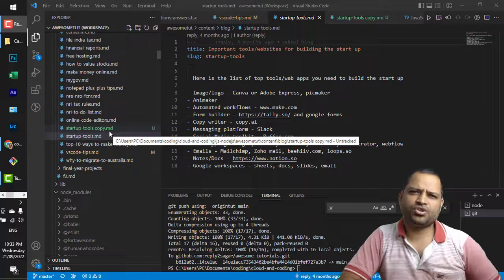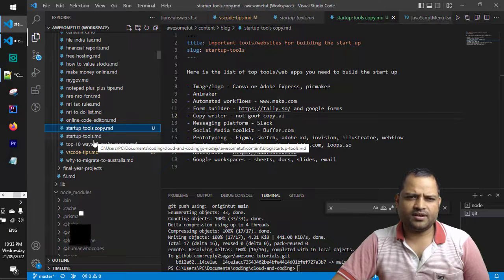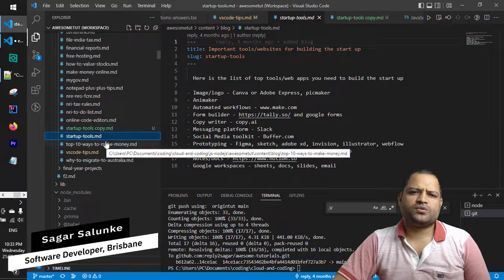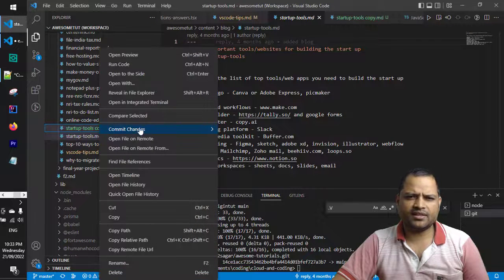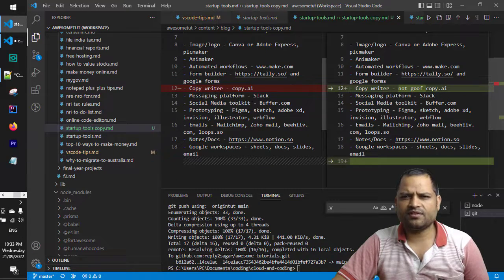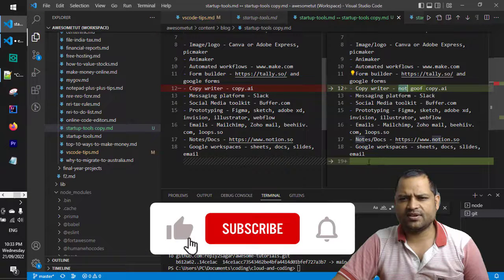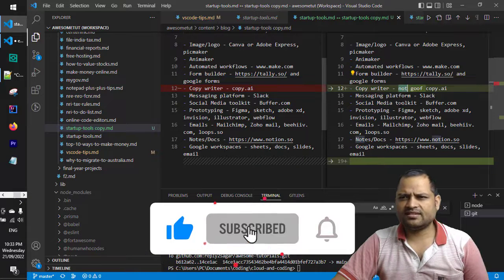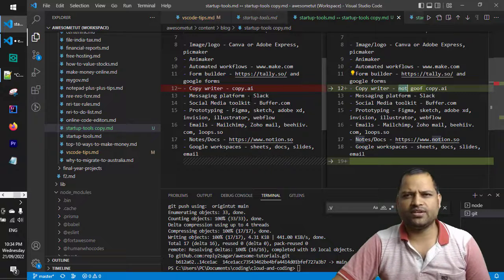How to compare 2 files in vscode | file differ in vscode